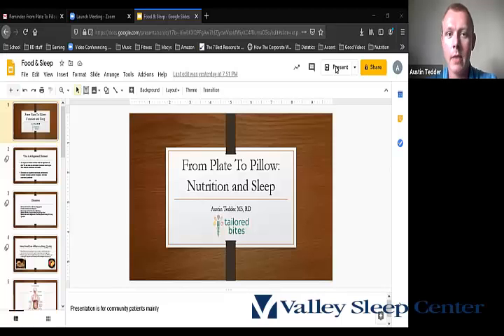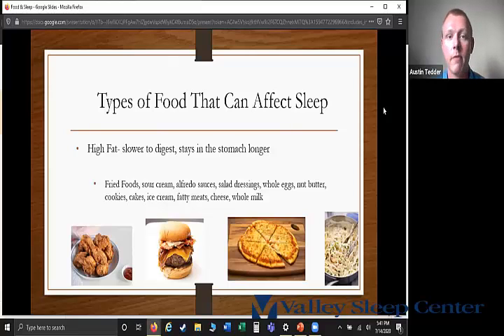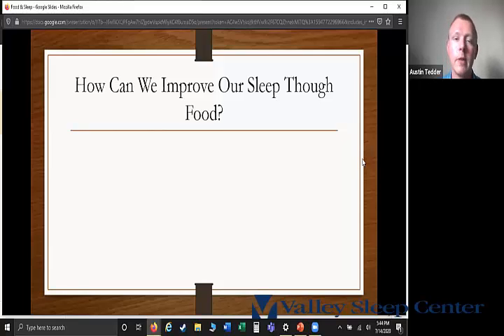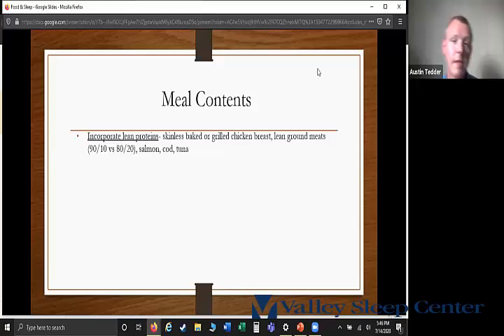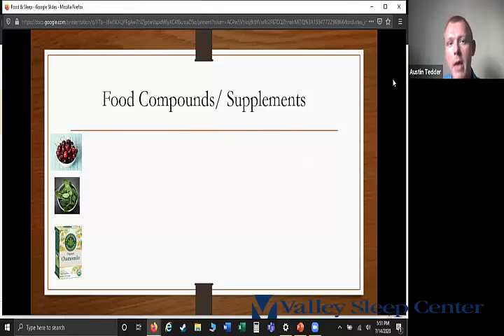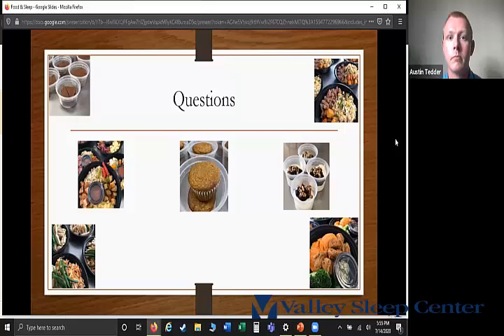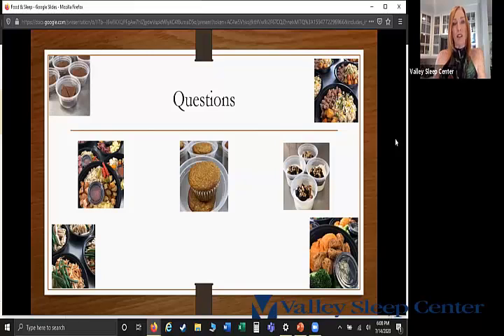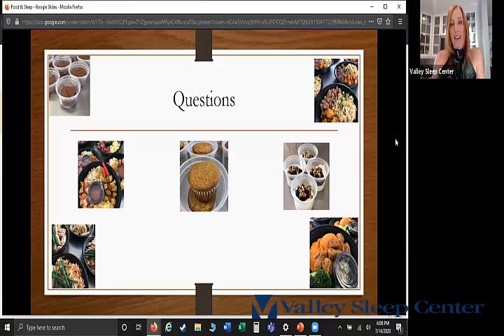From Plate to Pillow Nutrition and Sleep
Austin Tedder MS, RDN utilizes a lifestyle approach to nutrition with the heart of a teacher. He understands the demands of balancing work with home life and provides nutrition counseling based on lifestyle. Austin specializes in sports nutrition, weight management, chronic conditions such as diabetes, heart disease, and kidney disease as well as pre/post surgery nutrition. Austin is passionate about empowering others in making lifestyle changes off fad diets and into an eating pattern that is more healthful and sustainable for the years to come.